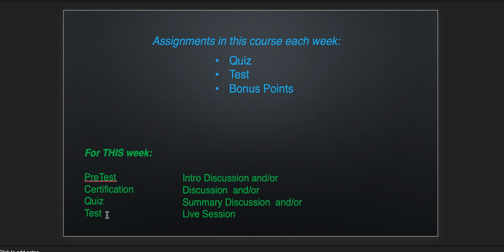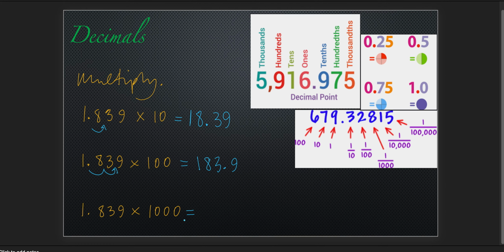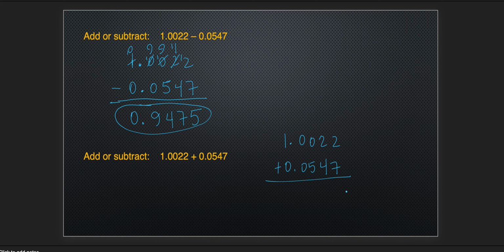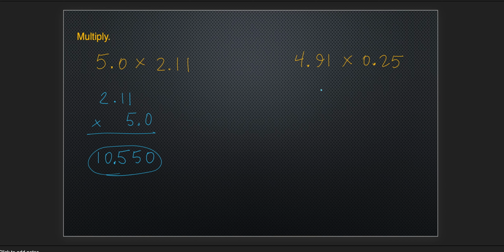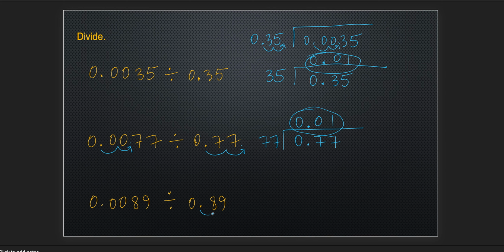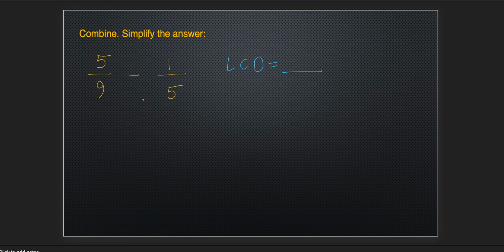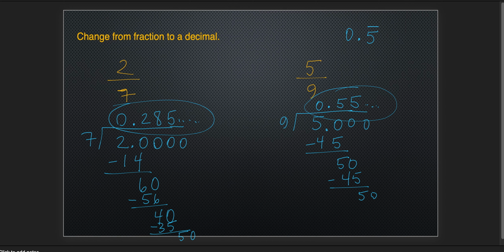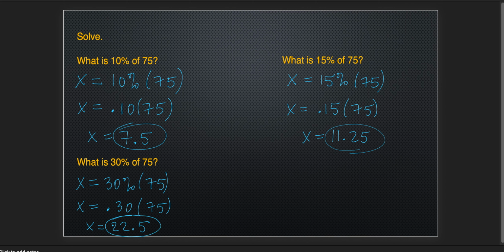0020 W1 Live Session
MAT 0020 Week 1 Live Session video